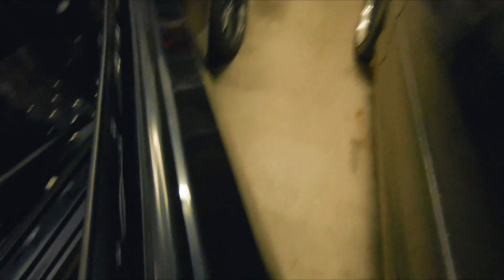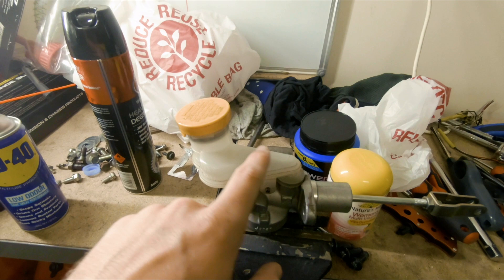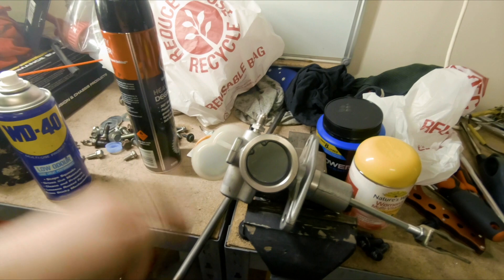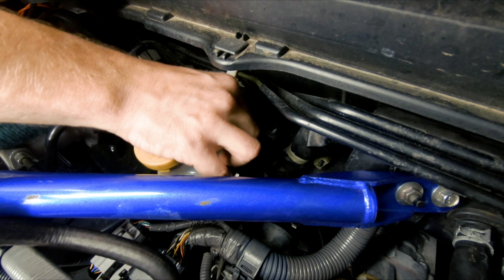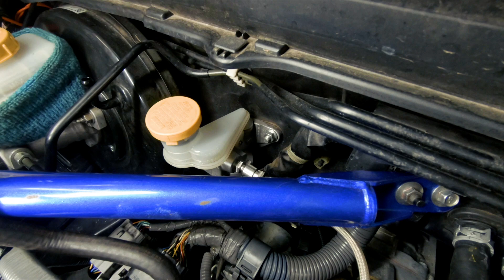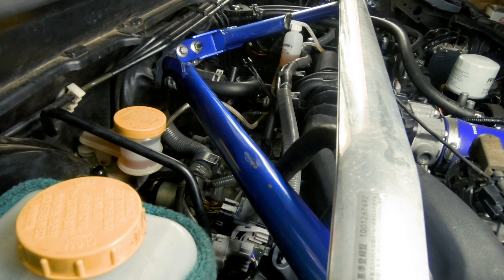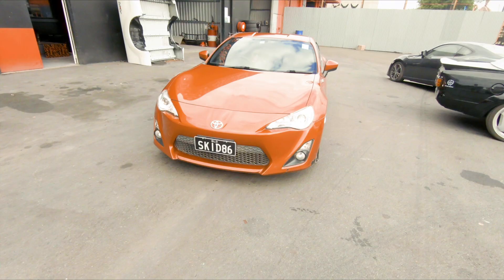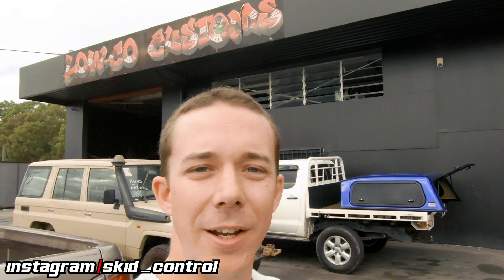Toyota 86 Clutch Master Cylinder Fix - Skid Happens EP19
Have you ever been driving your 86 "Enthusiastically" and lost your clutch? Well this is a common problem, in this episode we show you how to fix it and how to prevent it in the future!

Skid Happens brings you a behind the scenes look at what happens at Skid Control. Everything will be covered from the cars, to the events and even our own driving adventures!